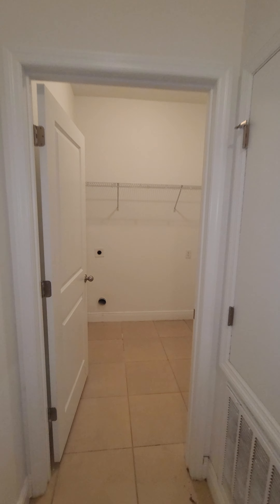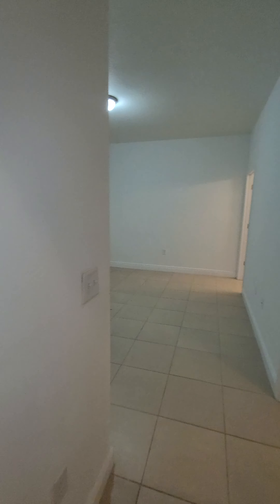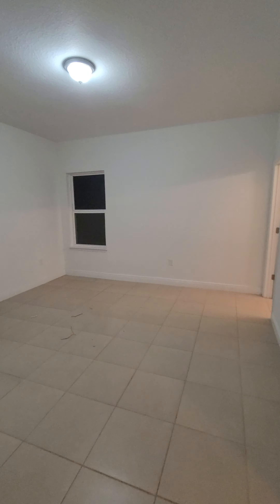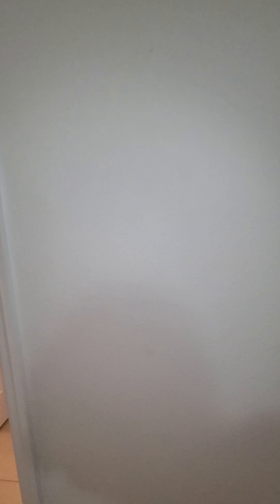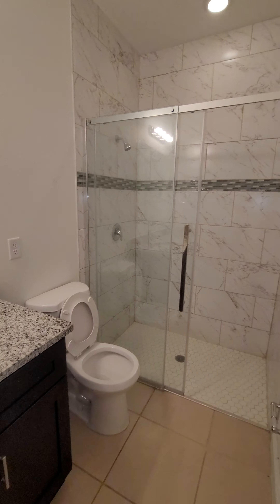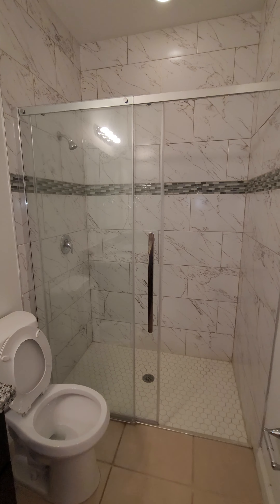2819 SW 161st Loop Ocala, FL 4 Bed/2 Bath Home 4 Rent by REALTOR Kevin Watson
Video walkthrough of 4 bedrooms 2 bathroom home for rent.

For more details, call REALTOR Kevin Watson at (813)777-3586.

Kevin Watson
REALTOR